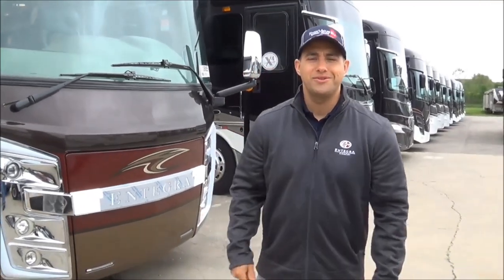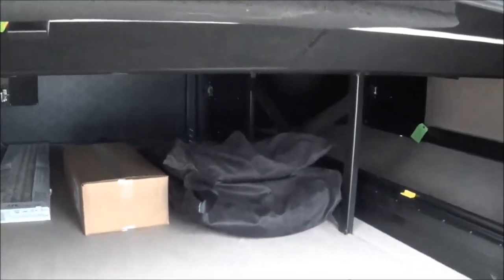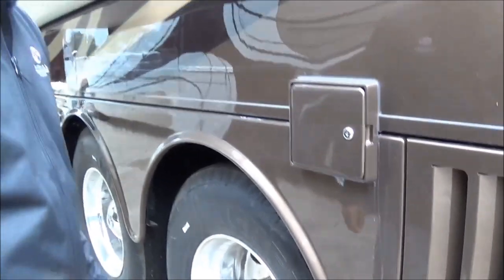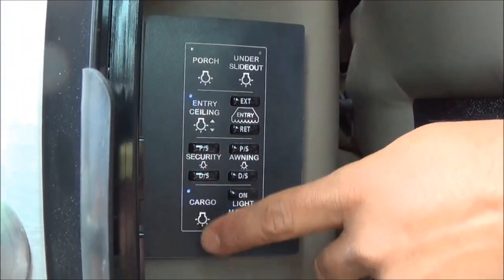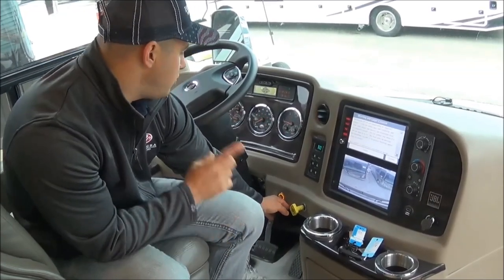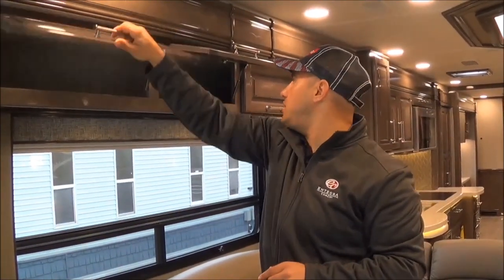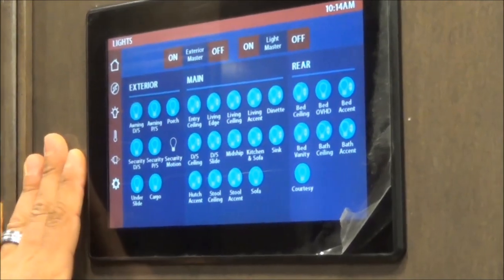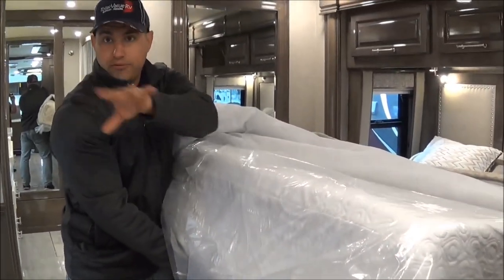2020 Entegra Coach Aspire 44 B with Chad "Your RV Guy" Now at Lazydays RV!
2020 Entegra Coach Aspire 44 B with Chad "Your RV Guy"!
The Entegra Coach line is a truly luxurious offering!